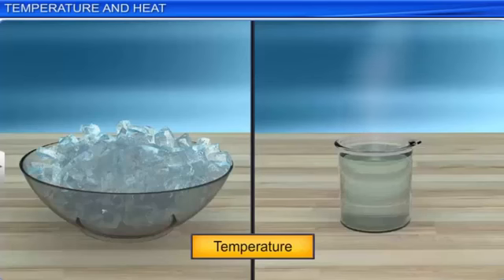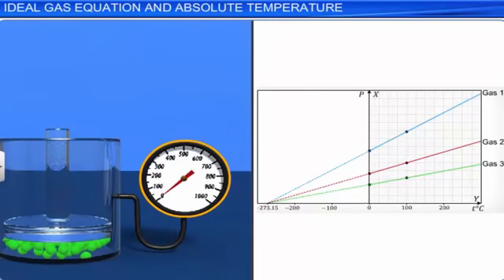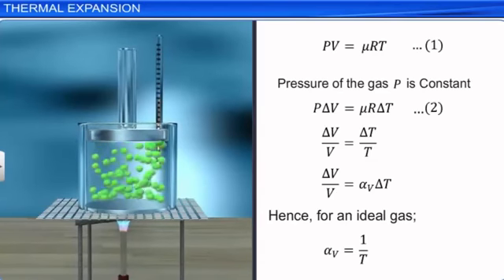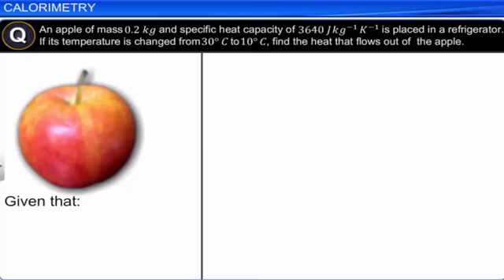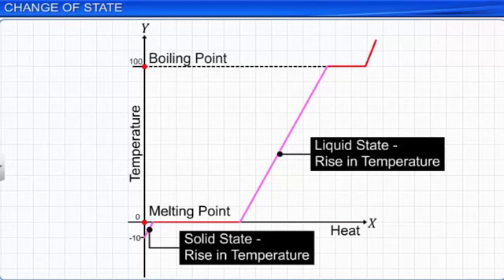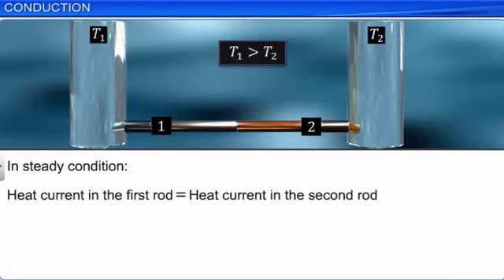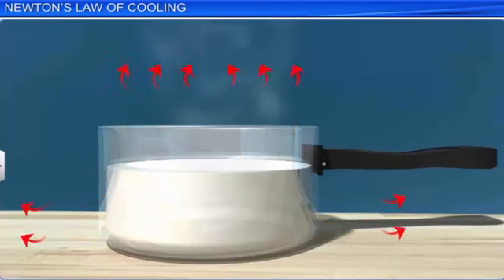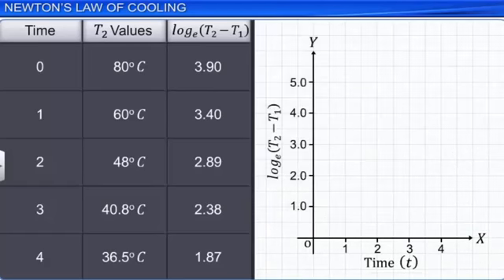Thermal Properties of Matter